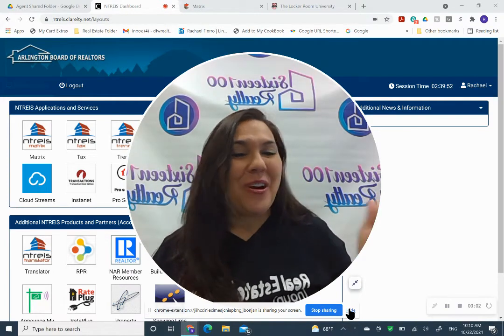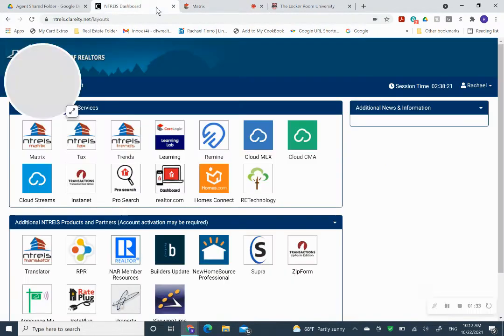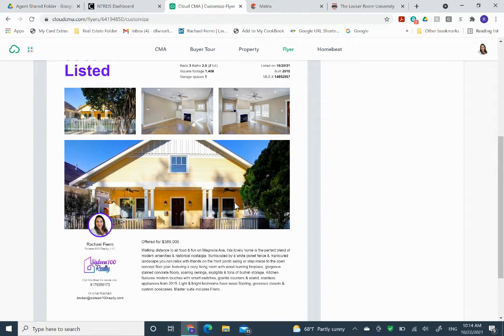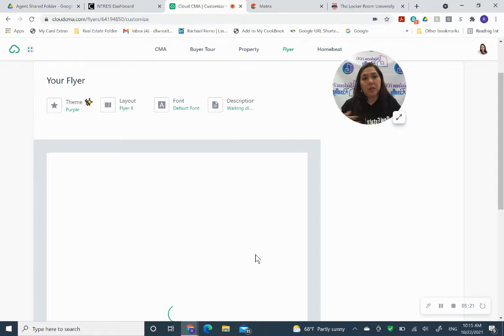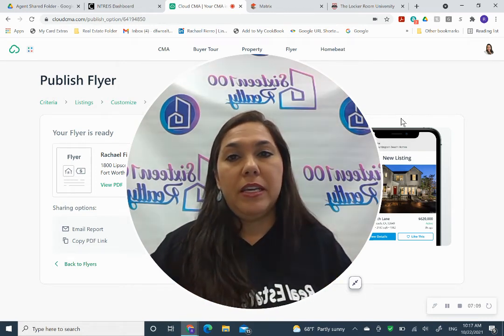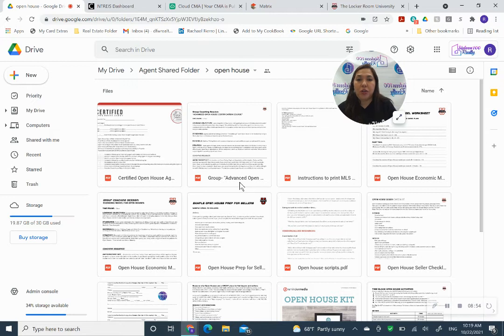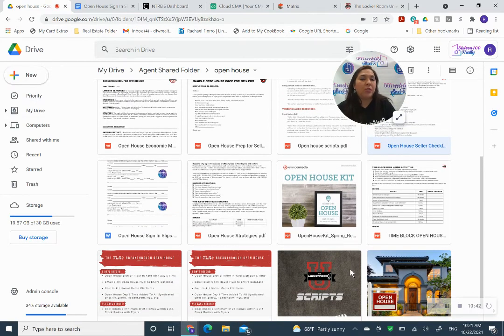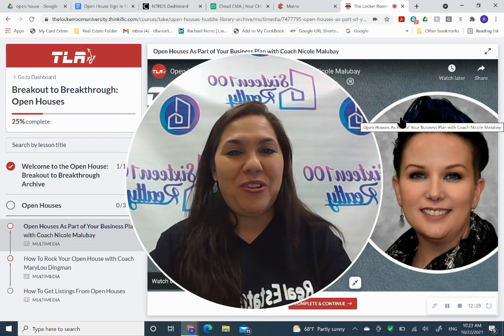Open House Flyers - Quick and Easy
How to make quick and easy flyers using Cloud CMA!
Plus how to prepare and be prepared for your open house!!